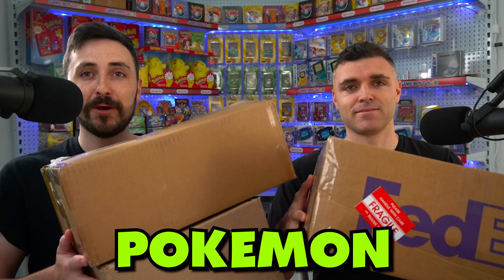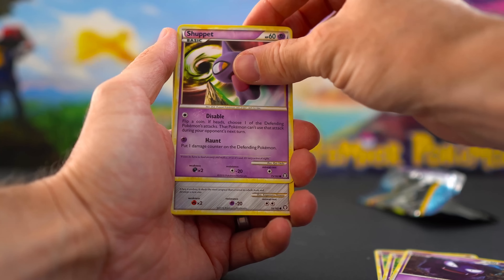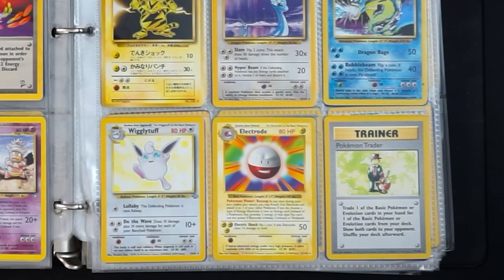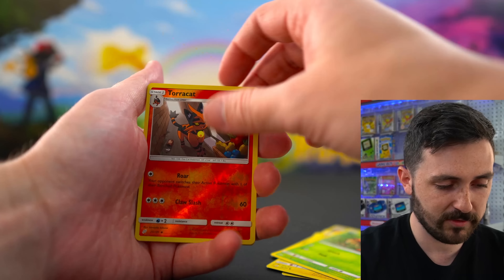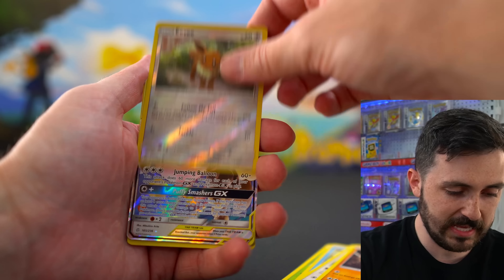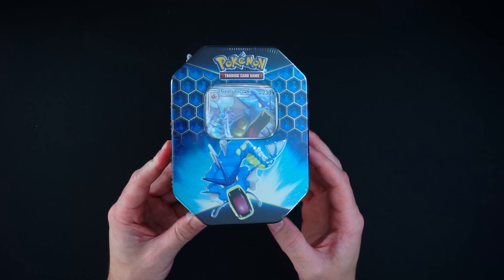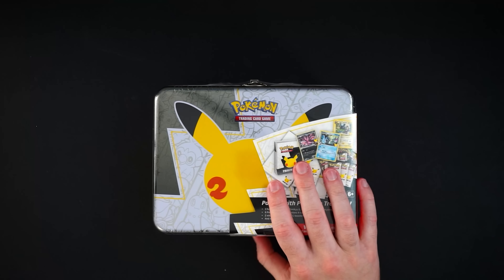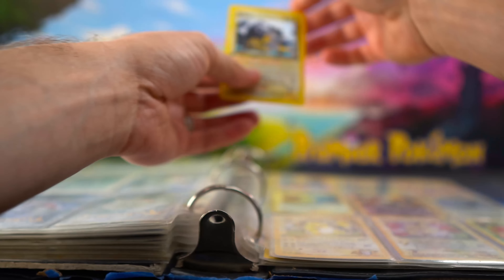We Bought a $10,000 Pokémon Collection!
eBay Store USA
eBay Store AUS

In this video we go through a $10,000 Pokemon Card Collection that we purchased! In this collection includes rare pokemon cards in binders, sealed pokemon packs from sets like shining fates, cosmic eclipse, brilliant stars and more! as well as base set pokemon cards, with charizards and more!

Giveaway winners have been announced for previous videos, please check our community post!

🐦 Twitter - Stay updated on breaks!

How to purchase packs?
- Follow our Instagram and Twitter as that is where we announce new box breaks and where we can be messaged to purchase!

Our eBay